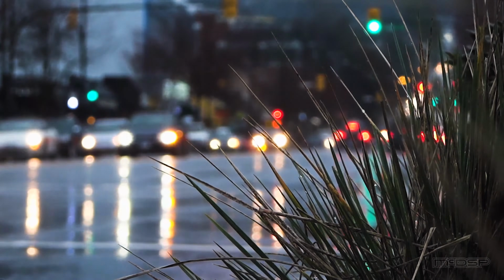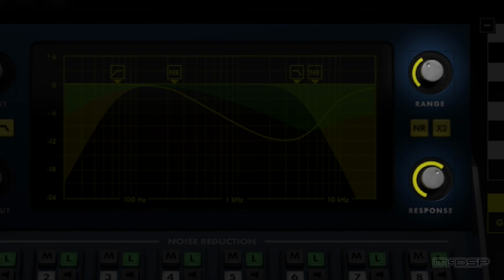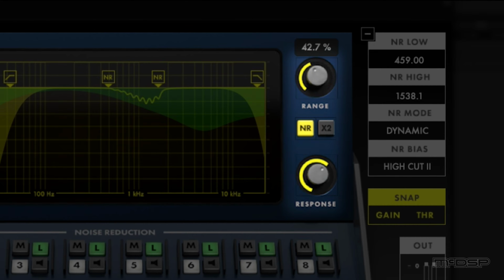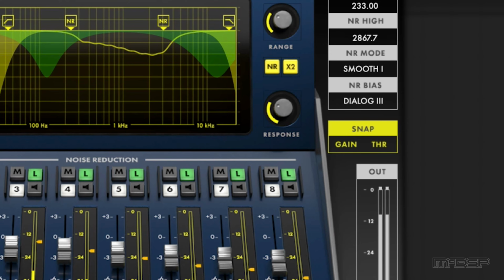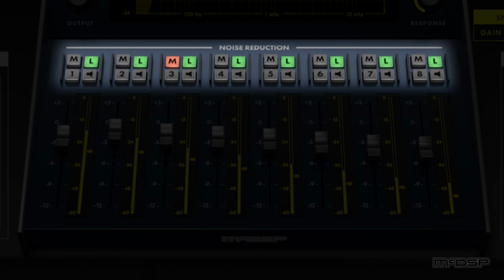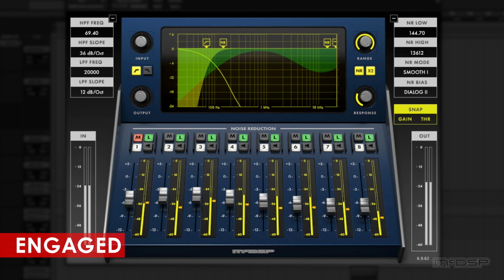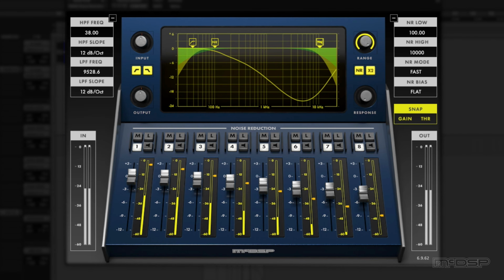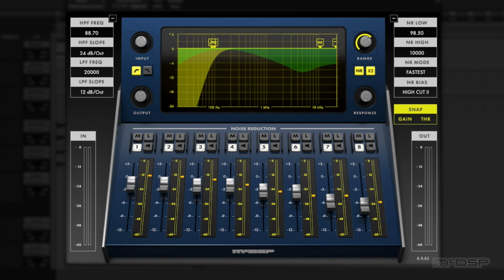NR800 Noise Reduction Processor - Product Overview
The NR800 Noise Reduction Processor by McDSP is a real-time noise reduction processor that’s perfect for music production, post production, and live sound. It operates with no internal latency, and does not contaminate the original source material with artifacts such as those found by noise reduction plug-ins that utilize transform-based processing.

The NR800 is armed with 8 focusable noise reduction bands and steep high-pass and low-pass filters at its input stage. Each noise reduction band has its own threshold and noise reduction amount, each of which can be selectively linked for fast operation, as well as a solo button that you can use to hear a particular band in solo. It also features a snap control, which sets ballpark threshold and gain reduction amount values for all bands at once, so you don’t have to tweak each band one at a time to get up and running.

00:00 - 01:13 - Quick Overview
01:14 - 04:34 - Global Controls
04:35 - 06:03 - Individual Band Controls
06:04 - 08:01 - NR800 on Noisy Dialog
 08:02 - 10:03 - NR800 on Noisy Bass Guitar
10:04 - 10:37 - NR800 on Noisy Snare
10:38 - 11:23 - How to get NR800?